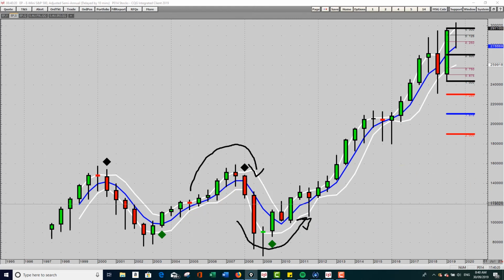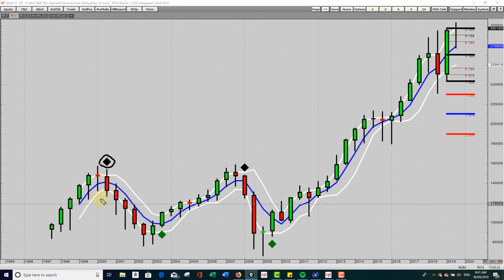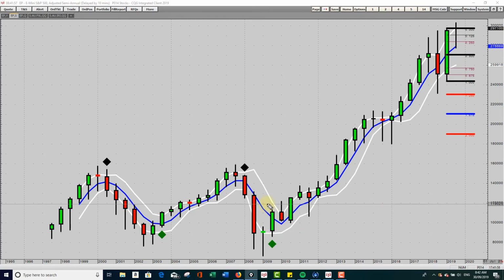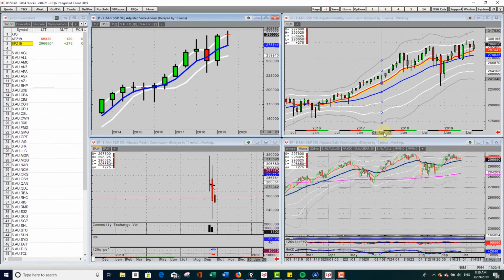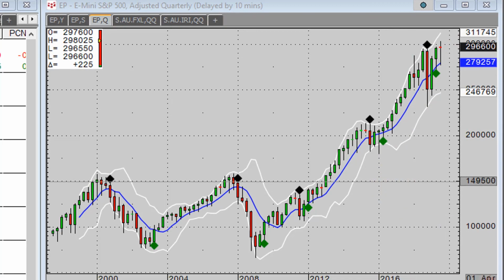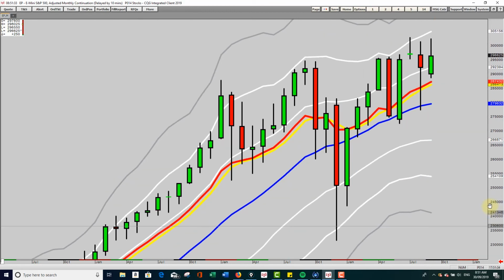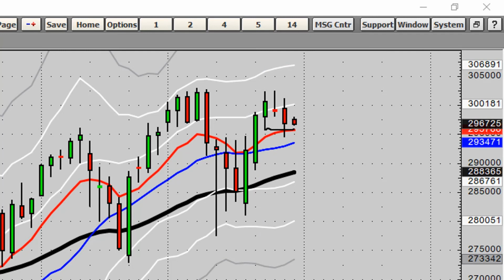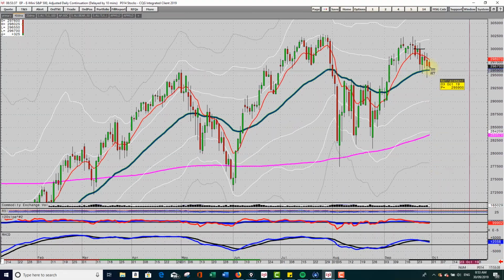The Week Ahead: A new way of analysing stock market trends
Murray has been predicting a sell-off in the S&P 500 from the 3,000 area for over a month. As the sell-off develops Murray will analyse the price action based on what he calls 'key bars'. If you don't know what they are make sure you watch the video to find out. It is a new way of analysing trends.